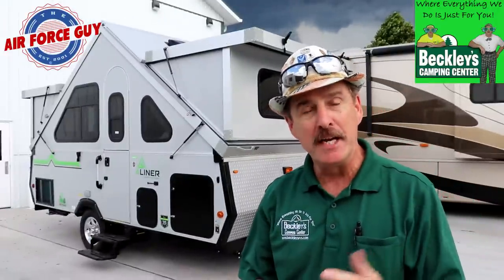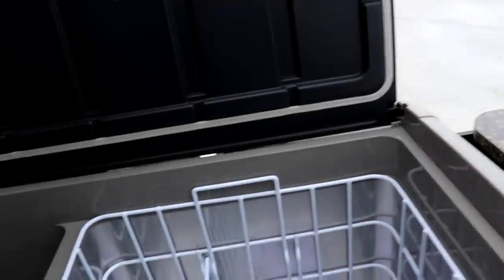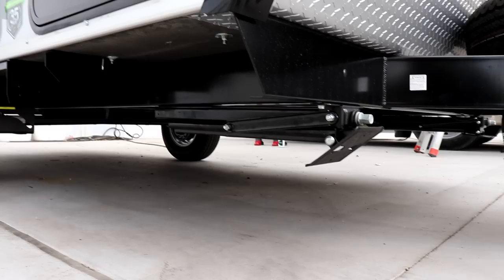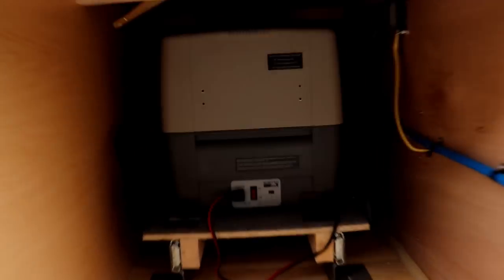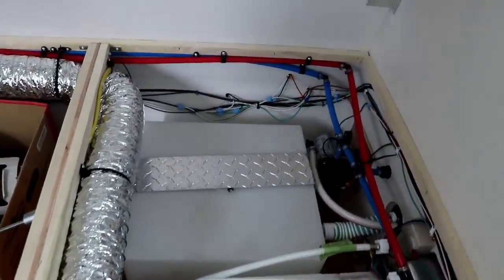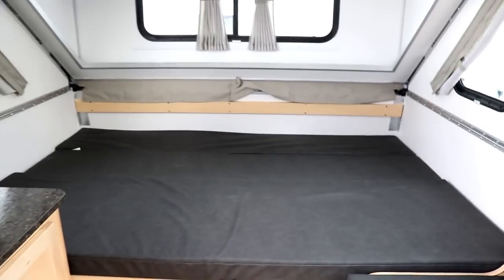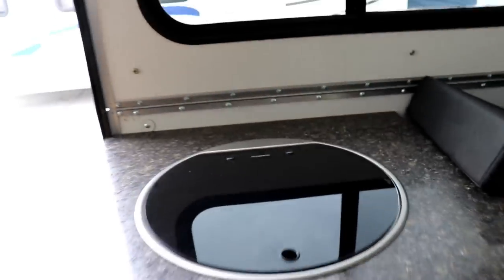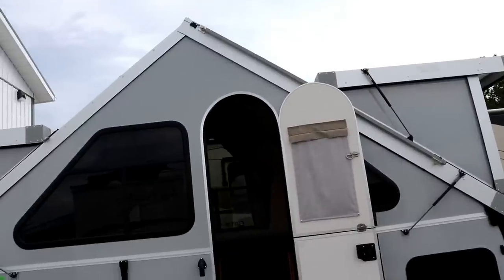2020 Aliner Family by Columbia Northwest - w/"The Air Force Guy"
MSRP: $31,133
2020 Standard Model Specifications
Sleeps 4
Ext Height {Closed}  4 ft 9 in
Available Beds Queen & 2 Twins
Refrigerator Type   Battery
Refrigerator Size 2.7 cu ft
Axle Weight 3,000 lbs.

Options on this one:
BLACK ON GRAY
COOL CAT HEAT PUMP
DUAL TANKS & COVER
FRONT DORMER, HARD
FURNACE
GRAPHICS
LIFT BAR/WIND KIT
REAR DORMER, HARD
RVIA
WATER HEATER

11109 Angleberger Road, Thurmont, Maryland